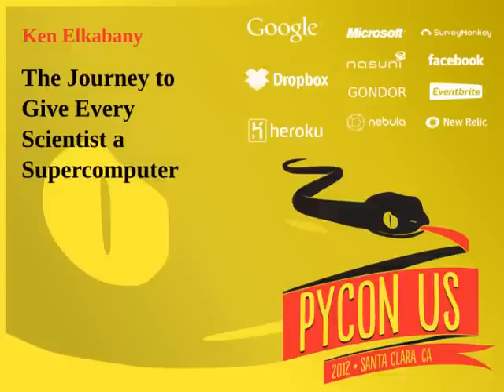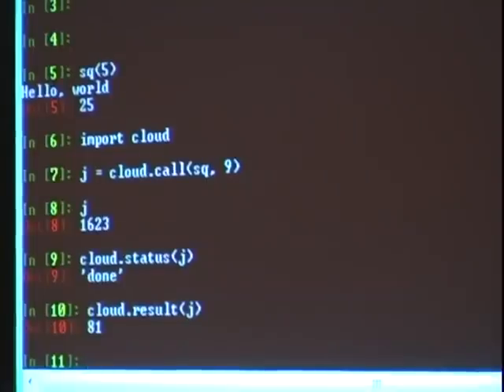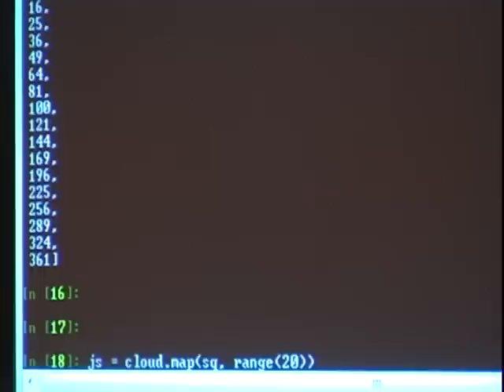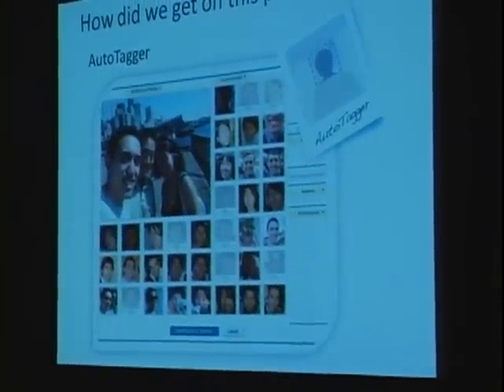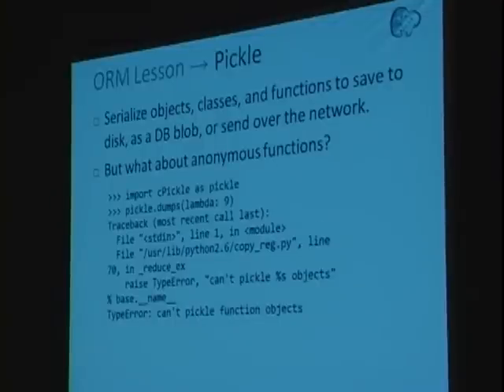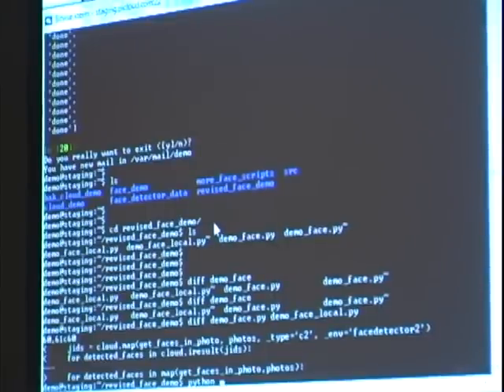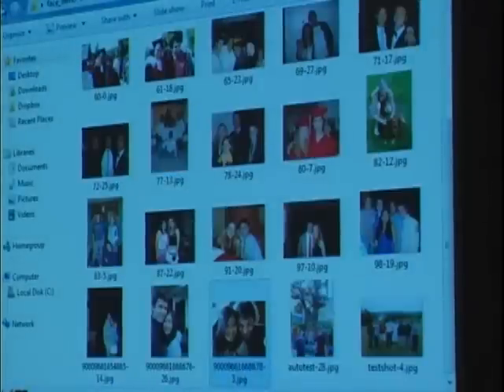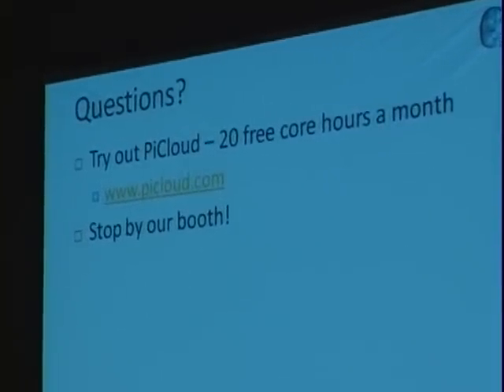The Journey to Give Every Scientist a Supercomputer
Ken Elkabany
The recent cloud buzz has hugely benefited Python web devs. But, for Python's formidable scientific community, the cloud has been less ambitious--until now.  PiCloud is a Python-based cloud platform that tackles a noble cause: giving eve